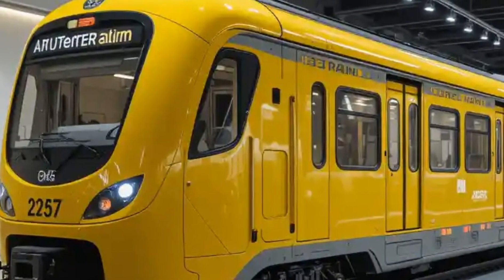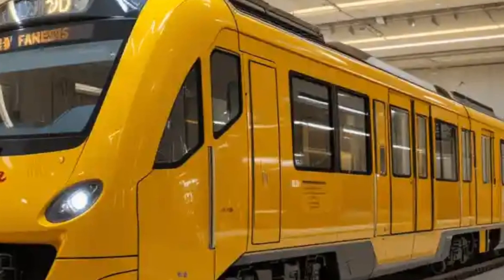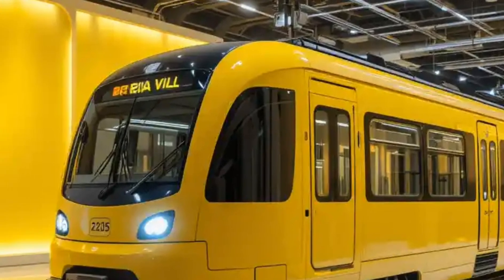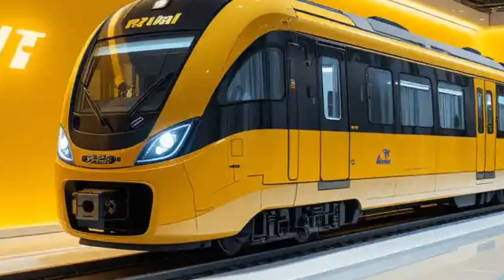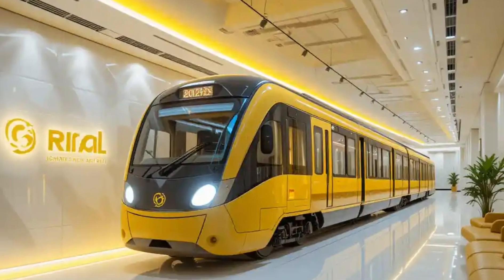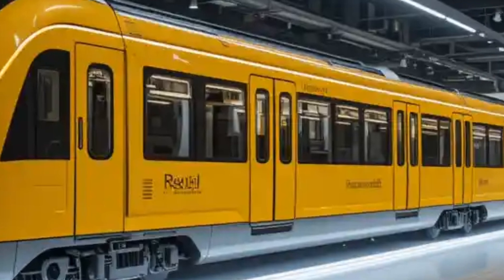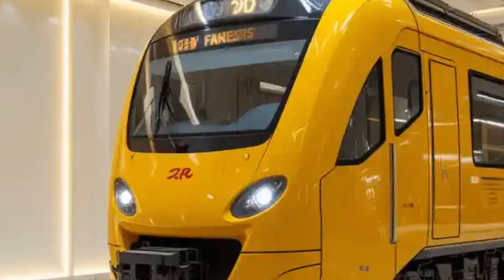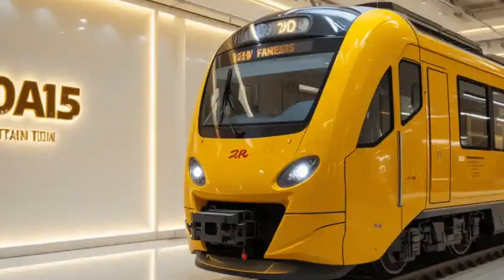The 2025 Lights Rail Train FINALLY LAUNCHED – You Won’t Believe These Features!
Get ready to explore the future of urban transportation with the Lights RIAL Train 2025 – a revolutionary step toward smarter, faster, and more sustainable commuting. In this video, we dive into the key features, sleek design, energy-efficient technology, and futuristic capabilities of the RIAL Train 2025. Discover how this innovative light rail system is redefining modern transit with cutting-edge engineering, smart connectivity, and eco-friendly performance. Whether you're a transportation enthusiast, tech lover, or city commuter, this video gives you a complete insight into what makes the Lights RIAL Train a game-changer in 2025's urban mobility solutions.

2025 light rail train

futuristic train 2025

new train technology

eco friendly train

smart transport 2025

metro rail 2025

upcoming train systems

high speed light rail

electric train features

railway system upgrades

light rail vs metro

public transport future

2025 transportation

green train technology

rail transit innovations

smart cities train

efficient rail systems

railway electrification

automated trains

train safety 2025

lightweight train build

carbon neutral train

modern commuter rail

light metro systems

transport infrastructure

train design 2025

next gen rail

mass transit future

sustainable rail transit

clean energy trains